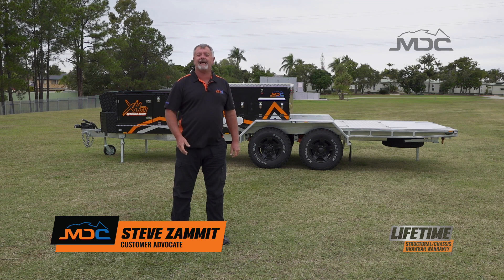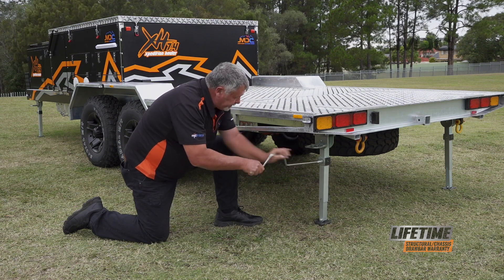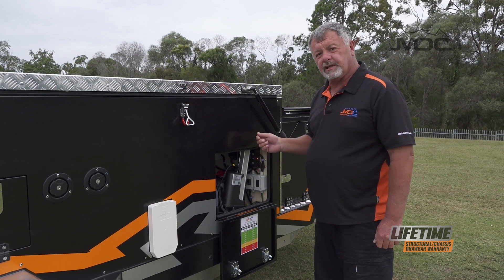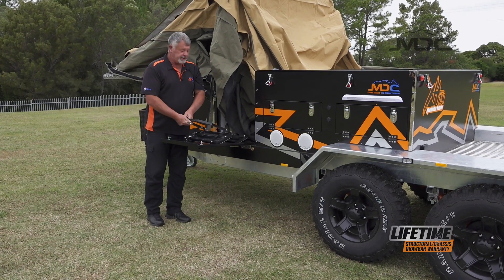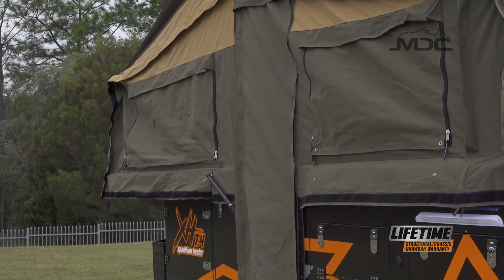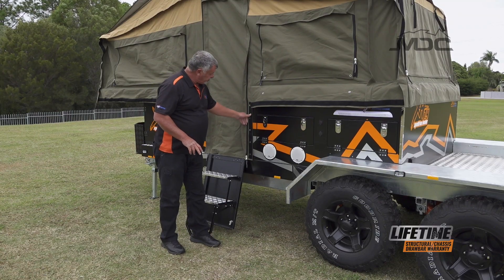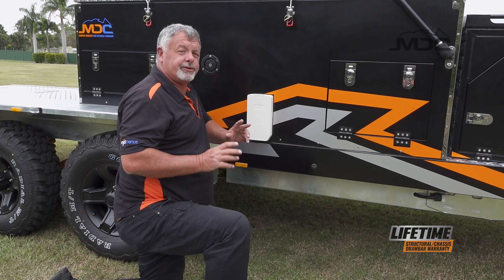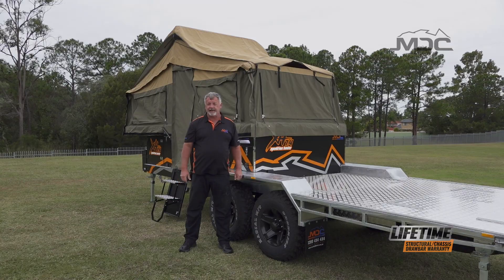How to: Setup MDC XH7.4 XPEDITION HAULER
MDC is proud to introduce the XH 7.4 Expedition Hauler. Built from the ground up to be a tough, durable, and comfortable camper trailer, the Expedition Hauler has the capacity to carry two large quads or a side by side. Dual axles and MDC’s trailing arm suspension with Tough Trax big bore shocks, heavy duty springs and the Mega hub with 14mm wheel studs, means a huge load carrying capacity over the toughest terrain.

 ✅ 5 BERTH
 ✅ Mosquito & midge proof mesh
 ✅ Club Lounge
 ✅ Truma Hot Water Shower System
 ✅ Ensuite Privacy Room
 ✅ Innerspring queen size mattress included 1.95m x 1.65m
 ✅ Kenwood stereo & speakers